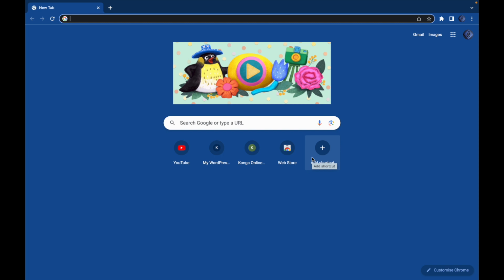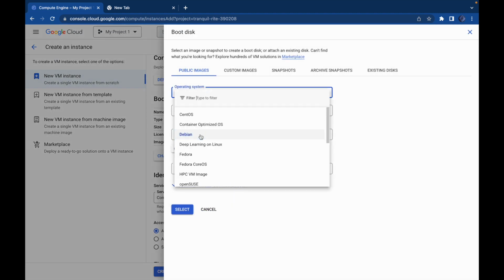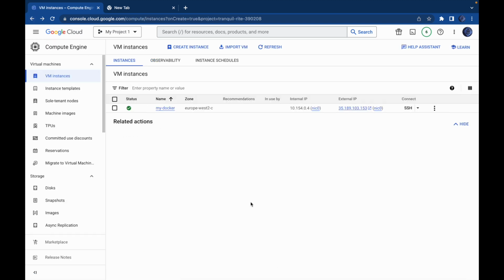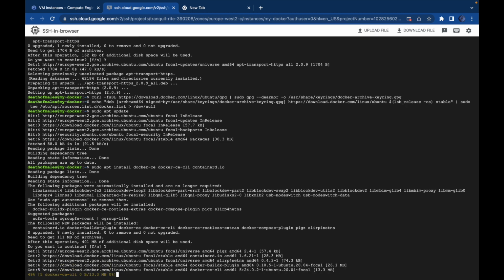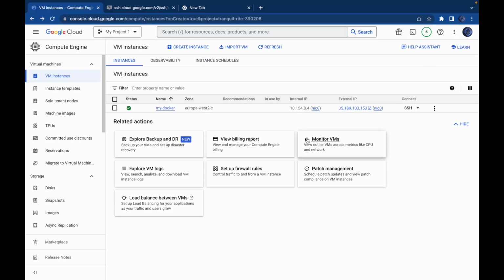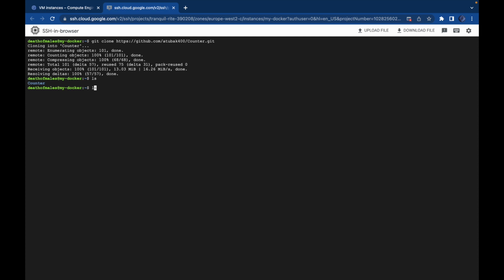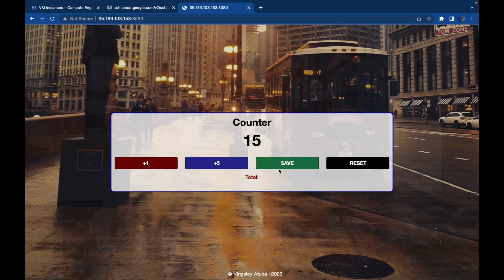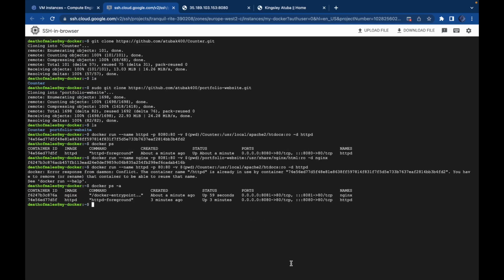Remotely Deploying two websites on one GCP Virtual Machine by using Docker, Nginx and Httpd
Learn how to remotely deploy two websites on a single GCP Virtual Machine using powerful tools like Docker, Nginx, and Httpd. This tutorial will guide you step-by-step through the process of containerizing your websites, configuring Nginx and leveraging Httpd to serve your content. Discover efficient ways to manage and scale your web applications in a streamlined manner on the Google Cloud Platform. Start deploying your websites today with this comprehensive guide!